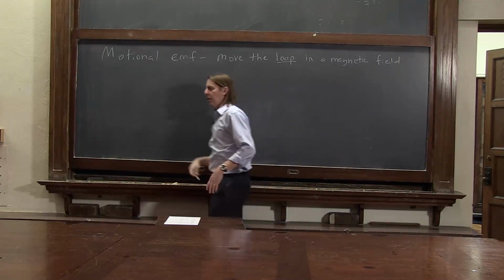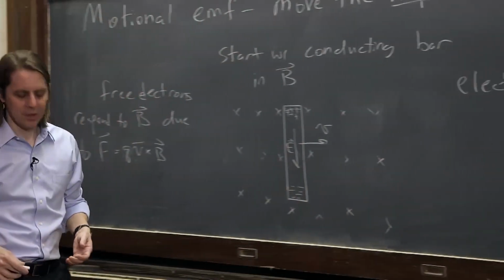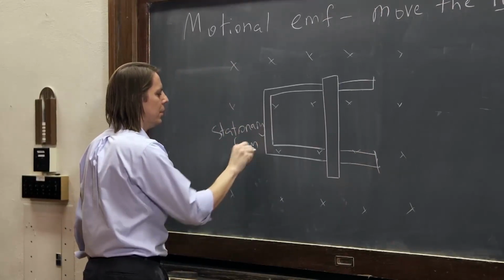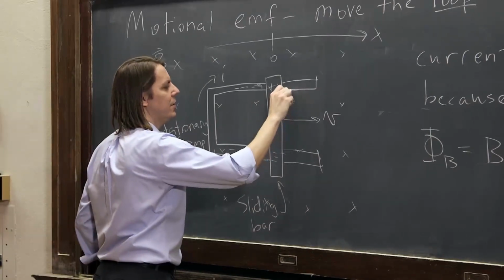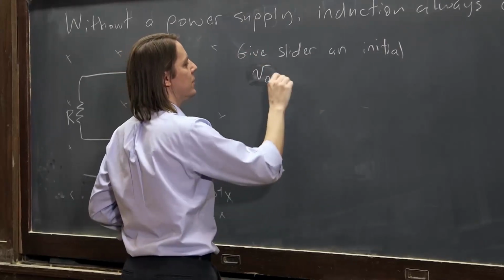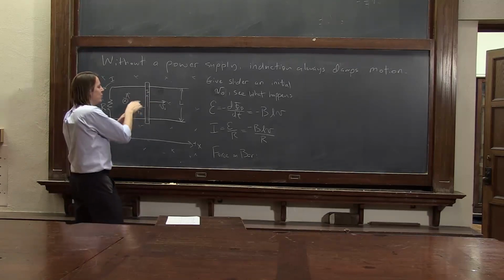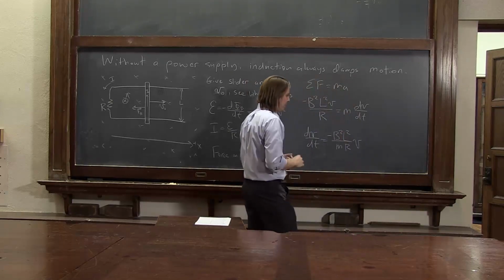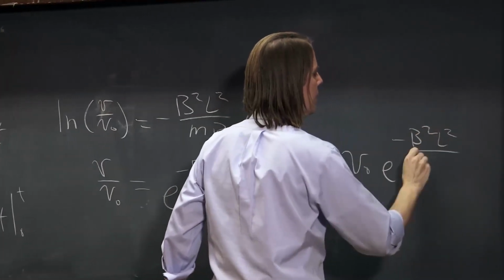Electricity and Magnetism - 8.2 Motional EMF